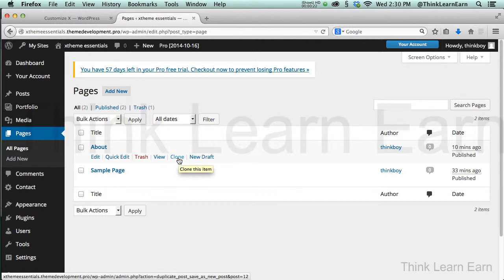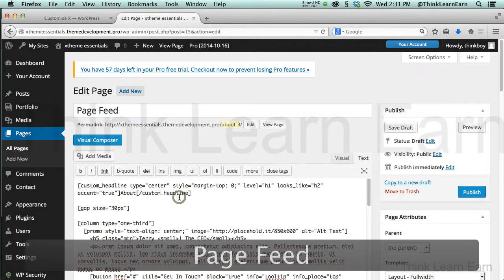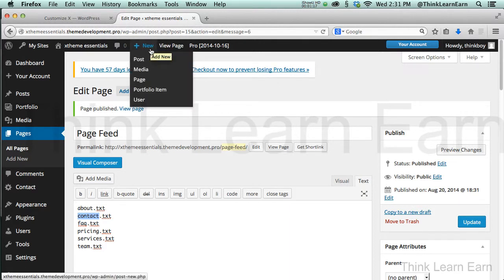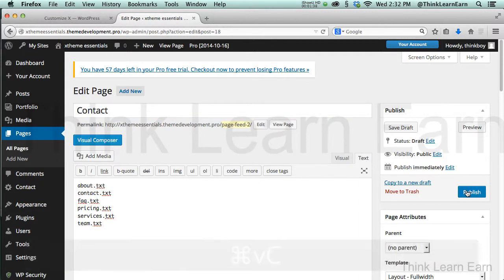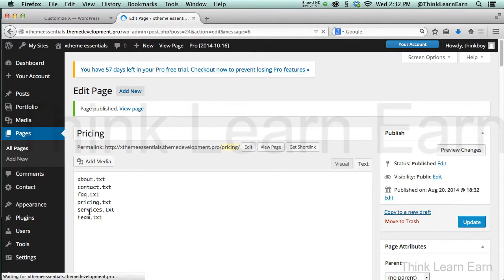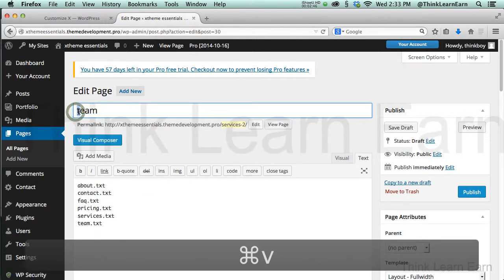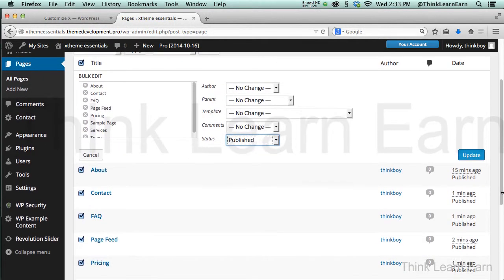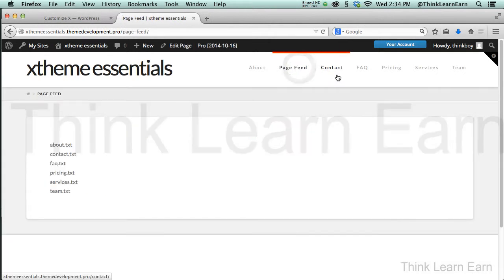Getting Started with X Theme for Wordpress 06 Working Smart Clone Pages Posts